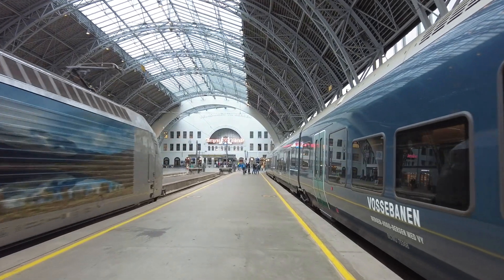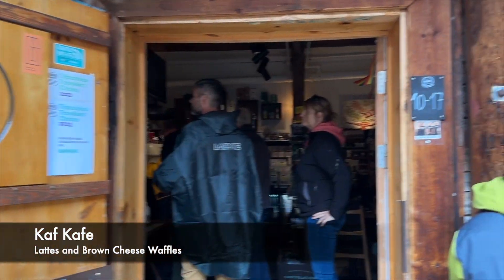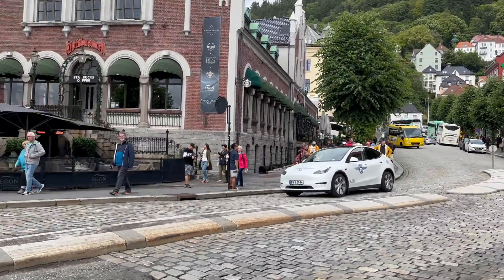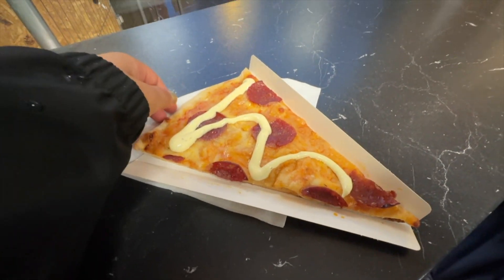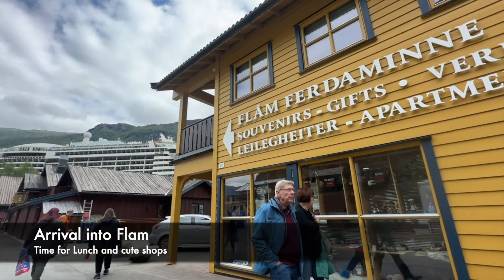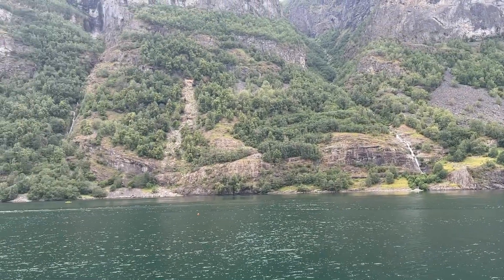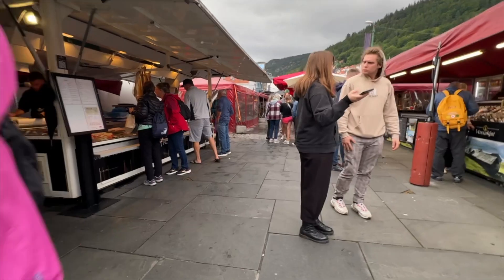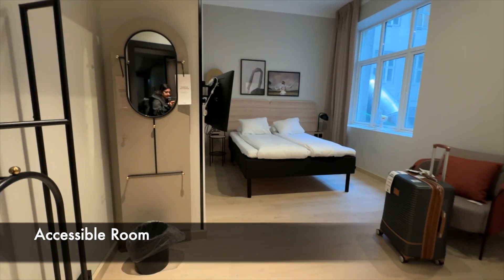Bergen Norway and Tour of Naeroyfjorden, Flam & Stegastein viewpoint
Join me and my mom on an unforgettable journey through some of Norway's most breathtaking destinations! ✨

Our adventure begins in Bergen, where we dive into the local scene by visiting the Magic Ice Bar ❄️ and indulging in unique Norwegian treats like reindeer hotdogs and whale, elk & reindeer sausage. We explore the city's charm, including a stay at the Scandic Torget Hotel and a ride on the famous Fløibanen funicular for panoramic views of Bergen. We savor delicious meals at local favorites like Pingvinen and Bryggen Tracteursted.

Next, we head to the scenic Tvindefossen Waterfall in Voss before the highlight of our trip is the stunning Stegastein viewpoint, where we take in the breathtaking views of the fjord below. Then we make our way to the  quaint village of Flåm and cruise through the majestic Naeroyfjord

This adventure is filled with incredible sights, mouthwatering food, and unforgettable experiences. Come along and explore the magic of Norway with me! 🇳🇴

Take this Fjord Tour!!